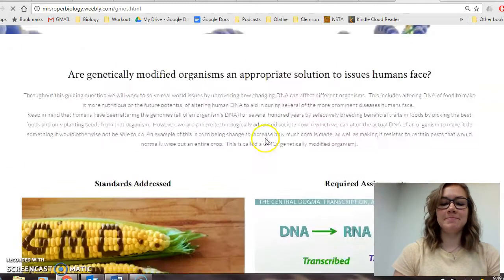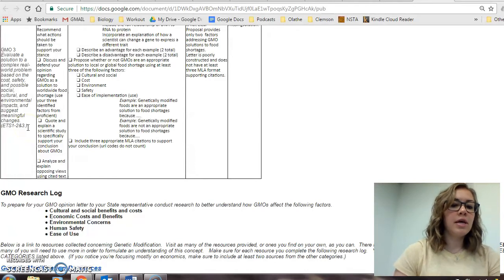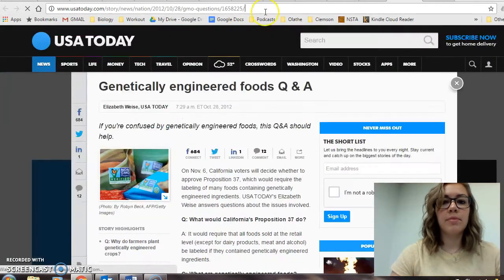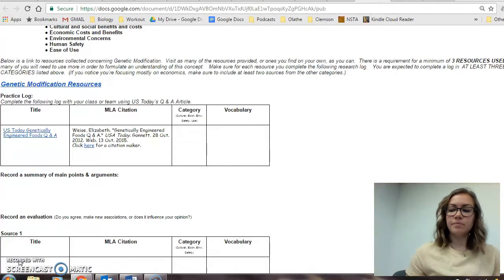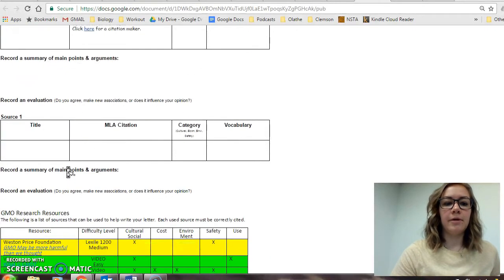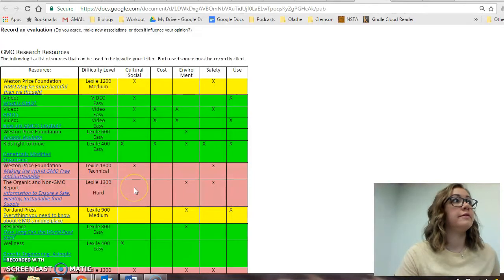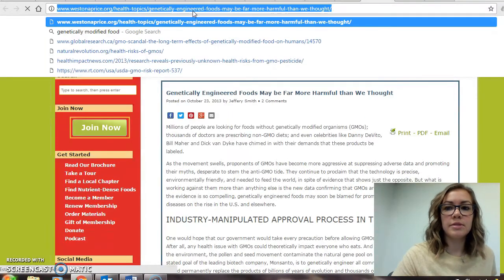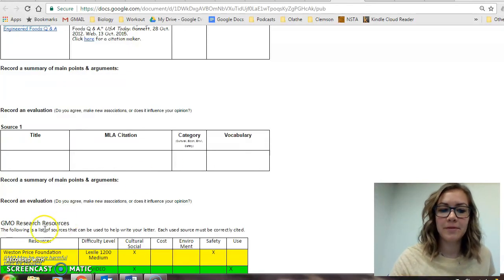GMO letter Project Instructions